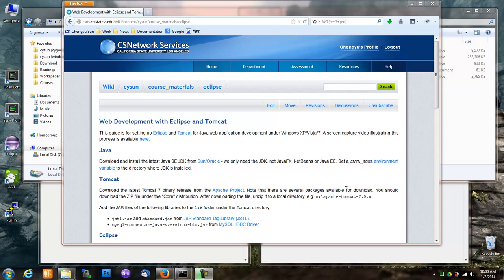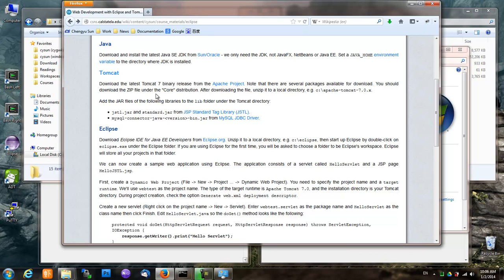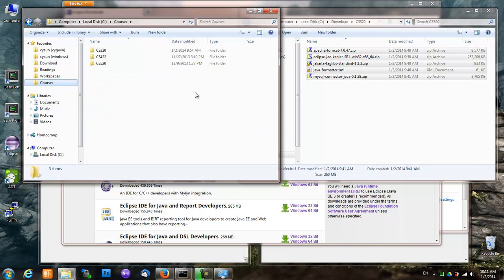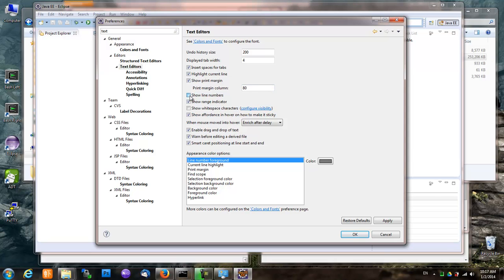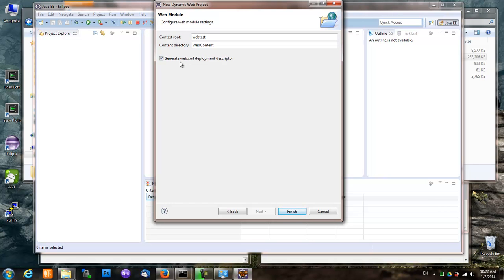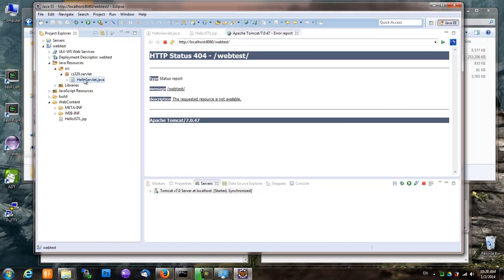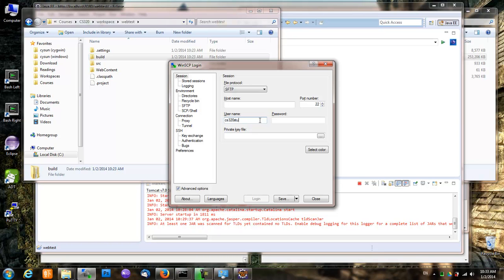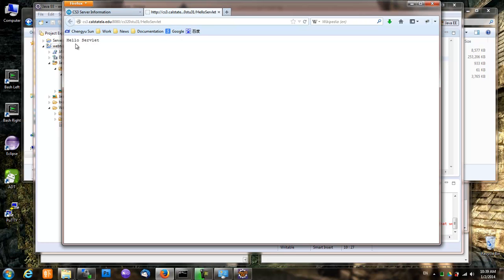Web Development with Eclipse and Tomcat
Set up a development environment for programming Java Servlet and JSP.